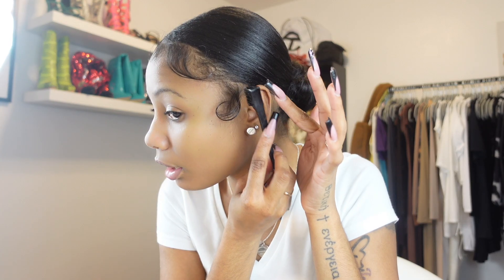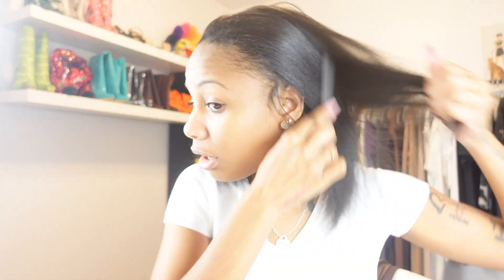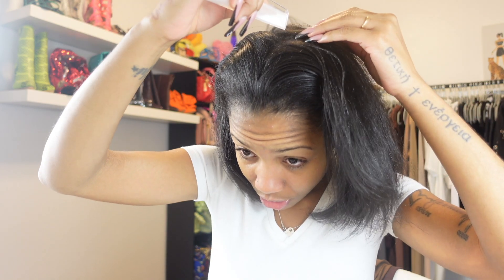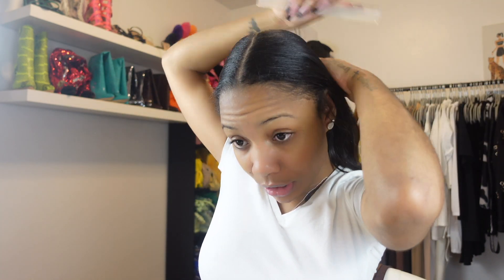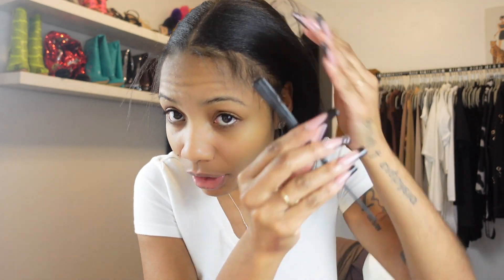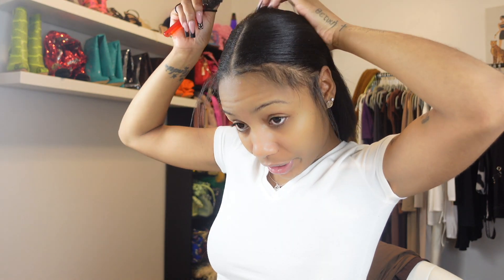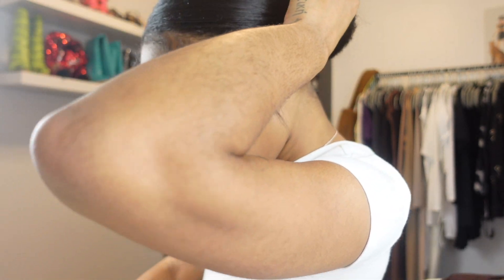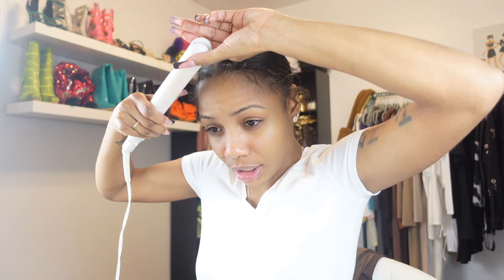SLEEK BUN TUTORIAL | QUICK & EASY | BABY HAIR TUTORIAL | KENSSSY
HEY BABES! I DID A SLEEK KNOT BUN TO THE BACK TUTORIAL FOR YOU GUYS, THIS IS LITERALLY MY GO TO BUN! YOU CAN DRESS THIS HAIRSTYLE UP OR DOWN, YOU CAN RUN TO THE STORE OR GO OUT WITH YOUR GIRLS ROCKING THIS CUTE AND SIMPLE BUN! ENJOY!